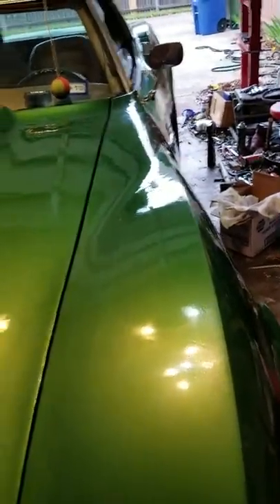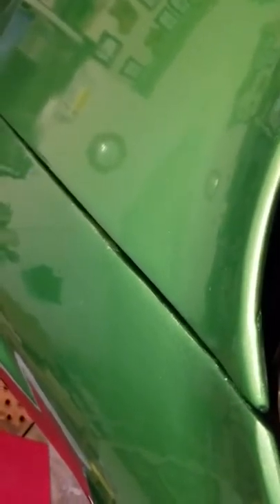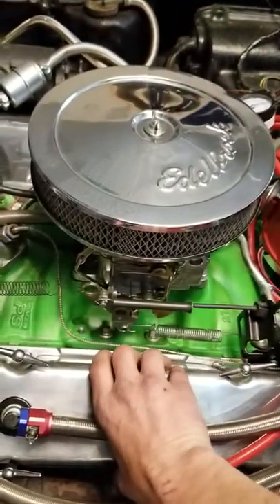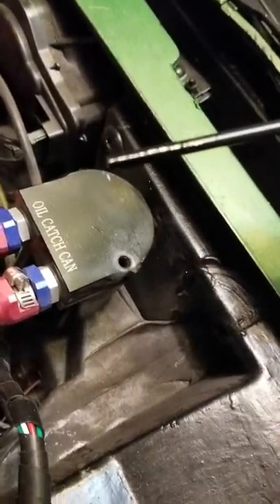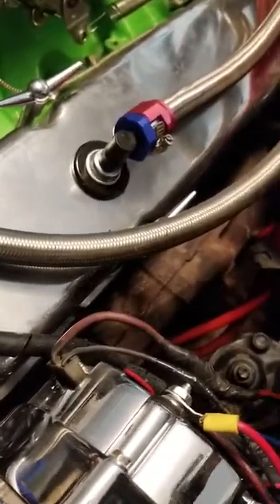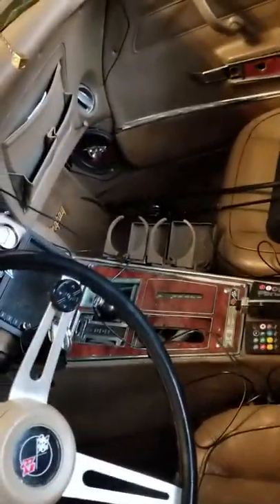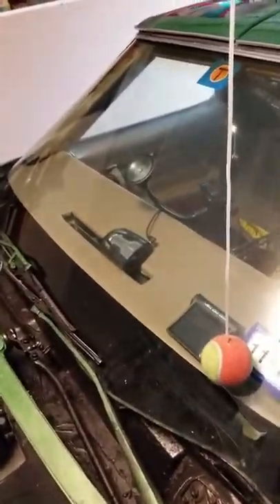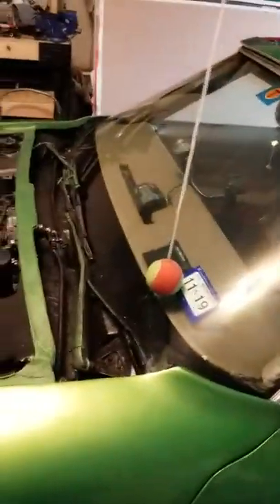Walk around my $2k c3 corvette after 6 months of working on it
My 1975 c3 stingray many changes since I got it.